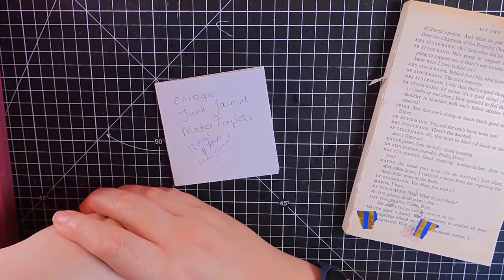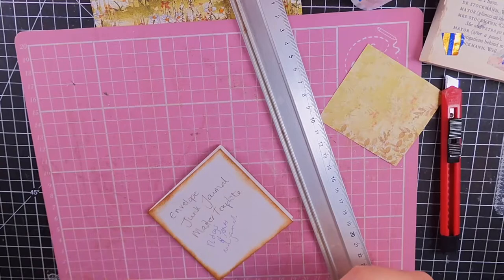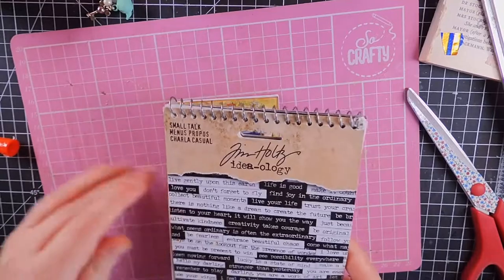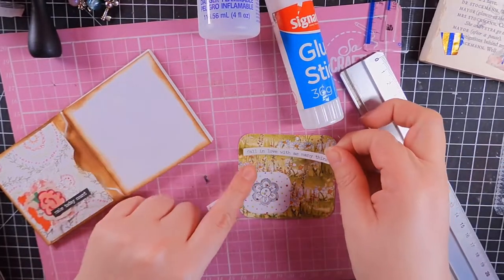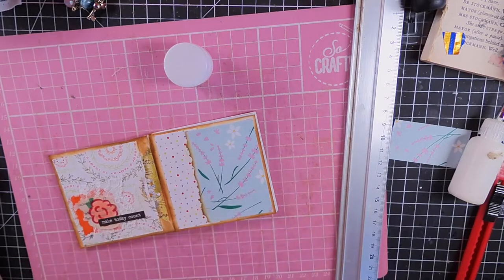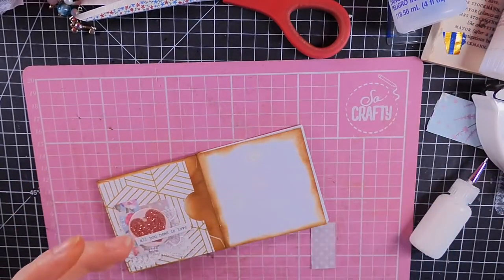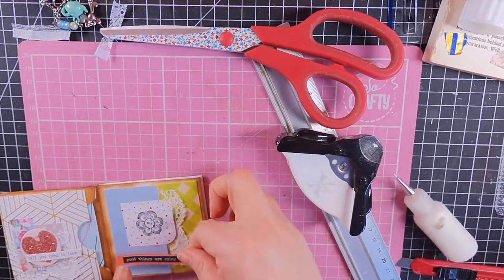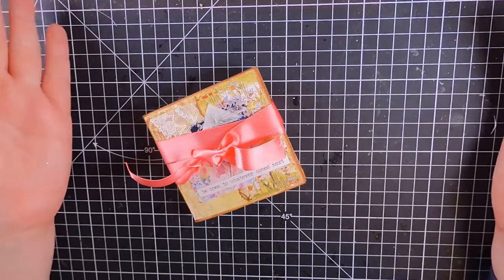Decorating a Mini Envelope Journal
Still working my way through my unfinished projects, and this little mini envelope journal has been sitting there for way too long.  Time to decorate!